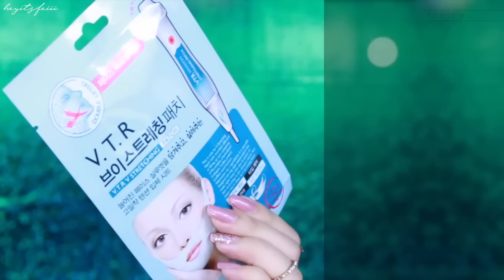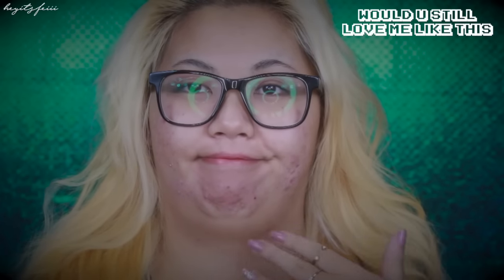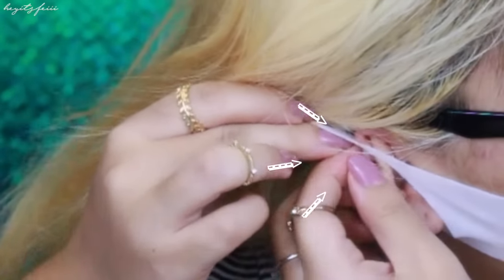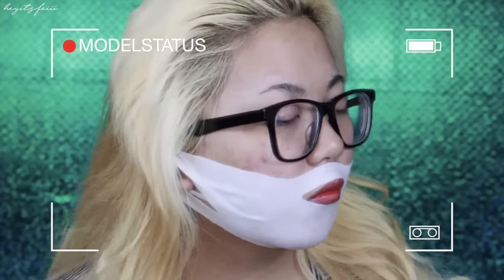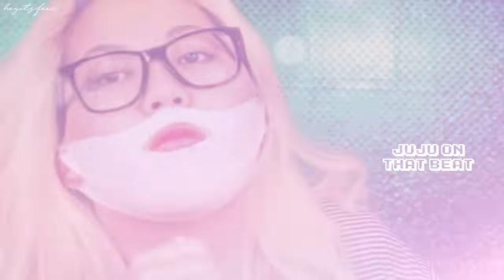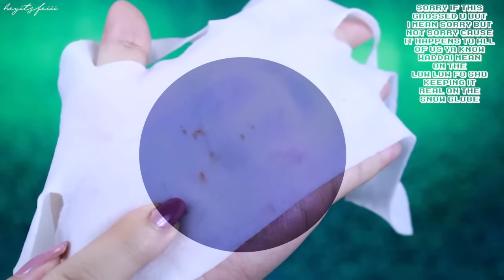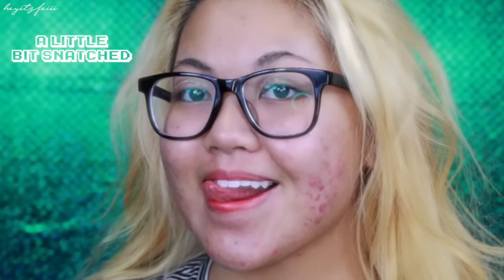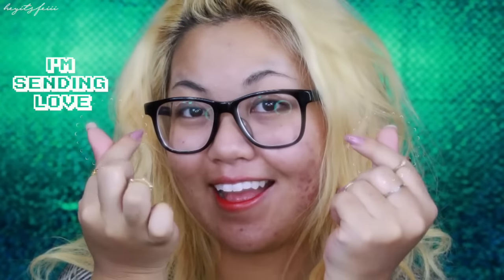V-line Face Mask Review GONE WRONG???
♡ LIKE THIS VIDEO FOR THAT BTS JIN OPENING HEHEHE ♡